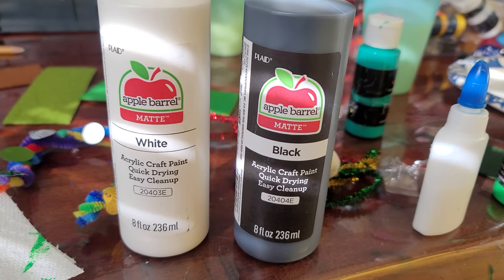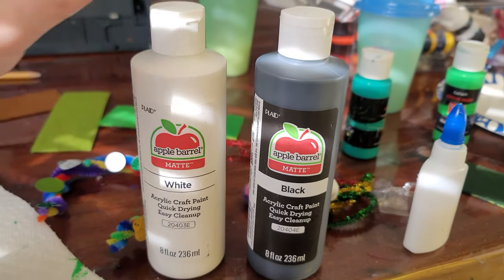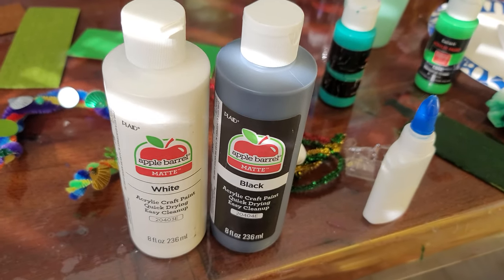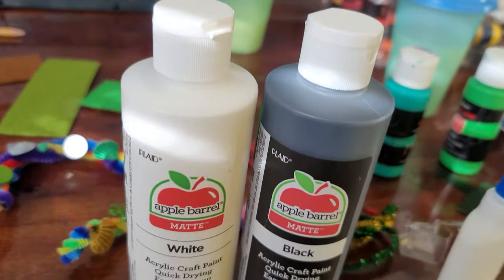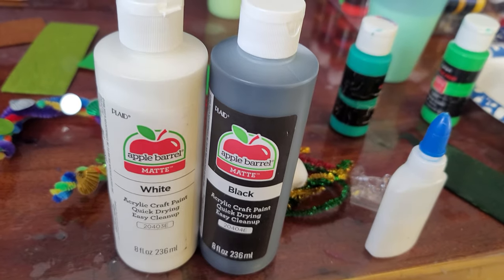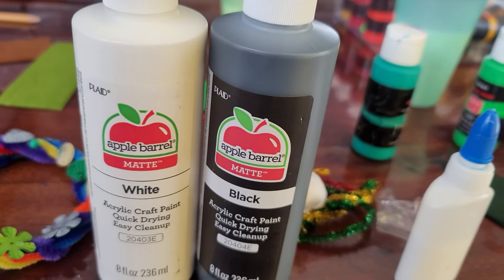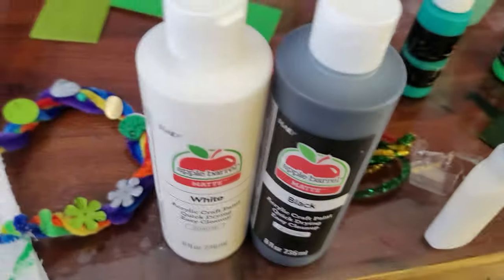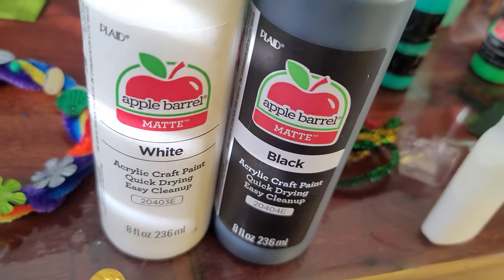Apple Barrel Matte Acrylic Paint | Review | Gen Alpha Review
⬇️Link to Product On Amazon Below ⬇️